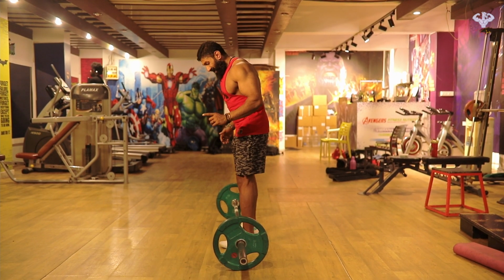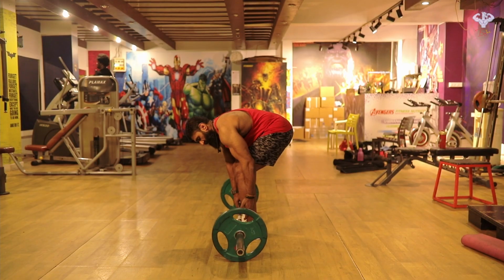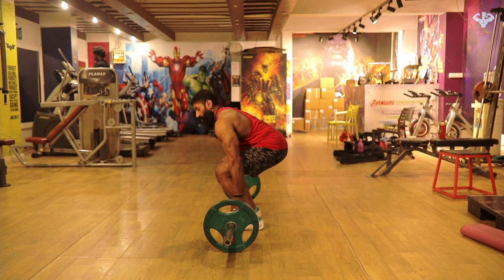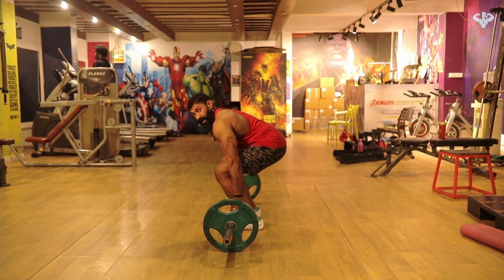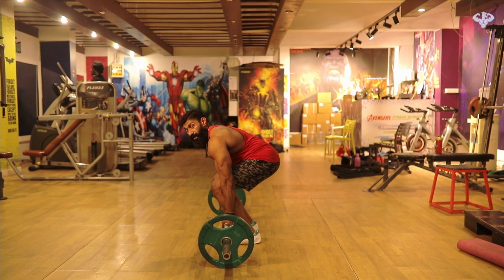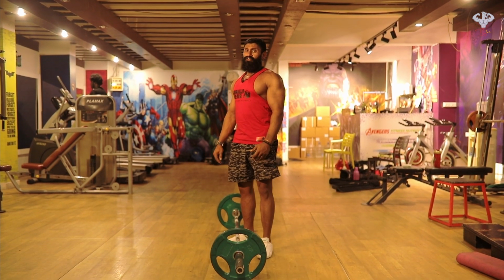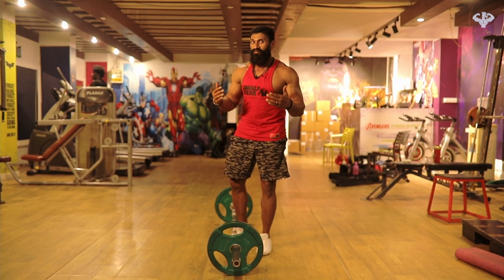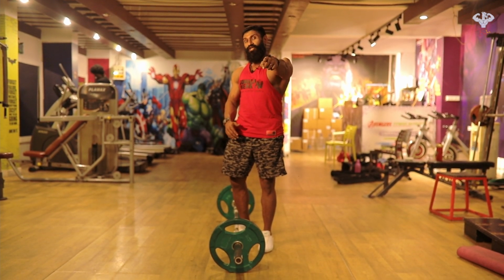WORKOUT TUTORIAL | Back Workout | Deadlift | Biglee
Conventional deadlift is one of the most basic exercises to be done.
alignment - bars close to shin.
Lifting - lift bar in straight line always close to body and lock the shoulders on top and get it back down
Grip - alternate grip gives better grip strength